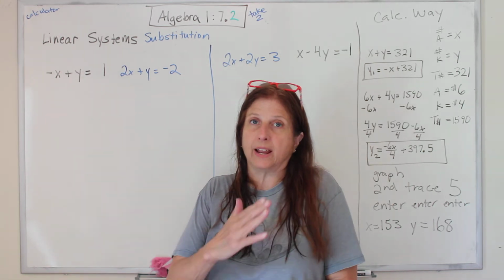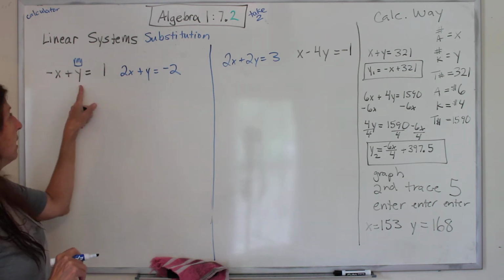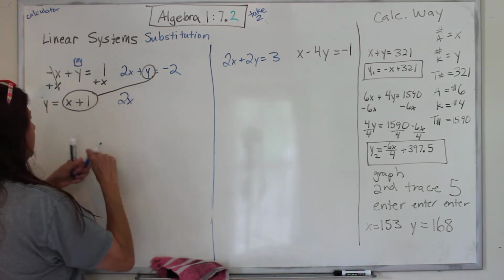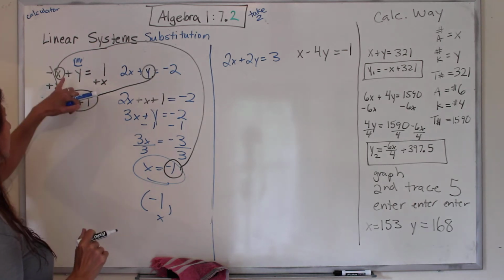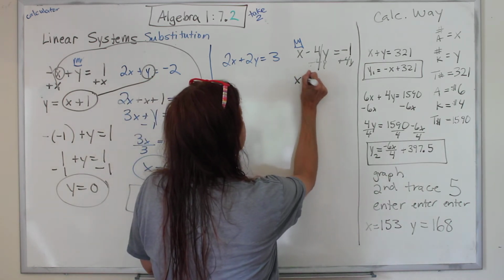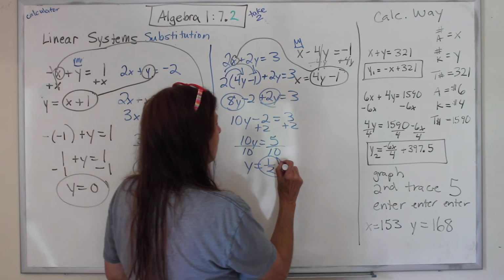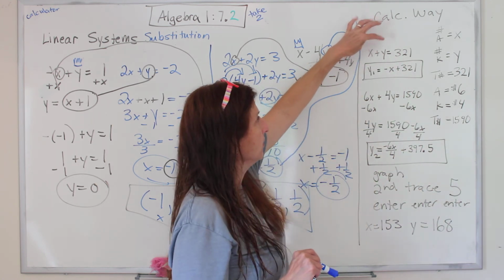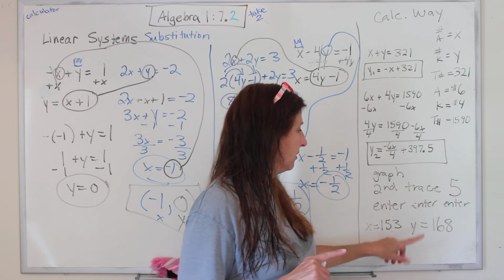Algebra 1: Systems of Linear Equations (7.2)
Odds
Day 4- calculator lab p. 404 n. 1-5